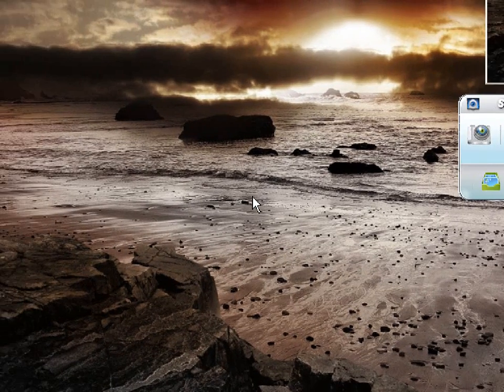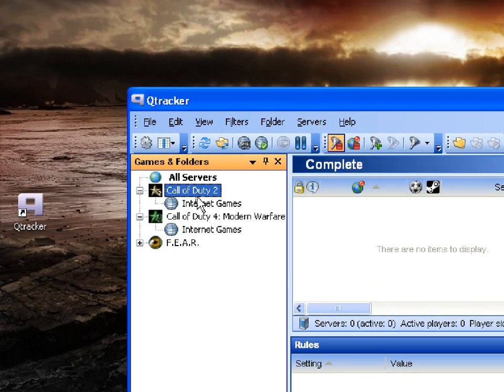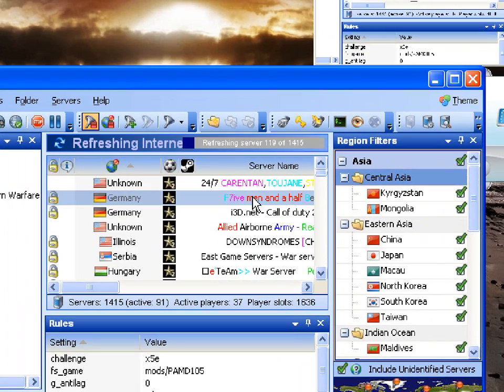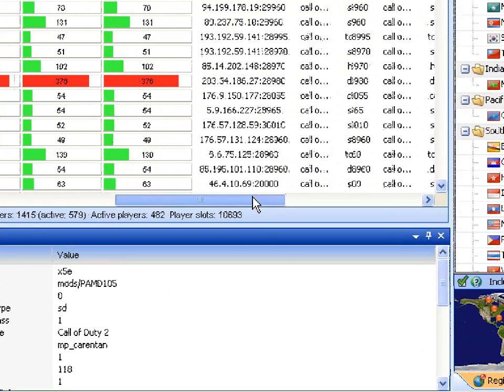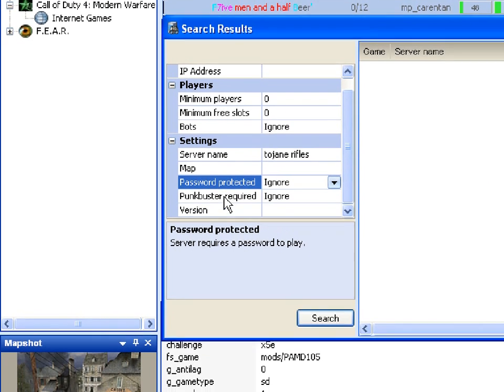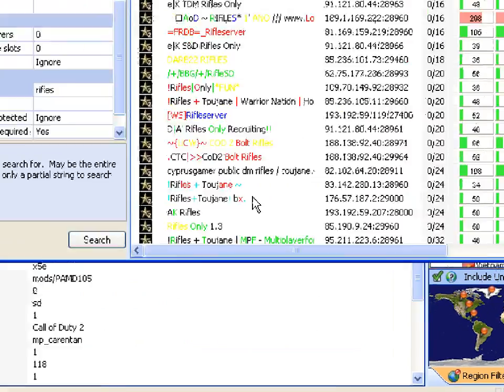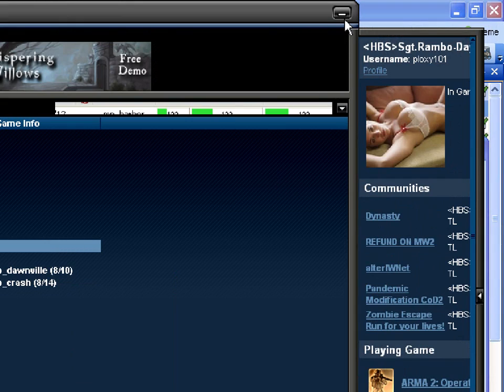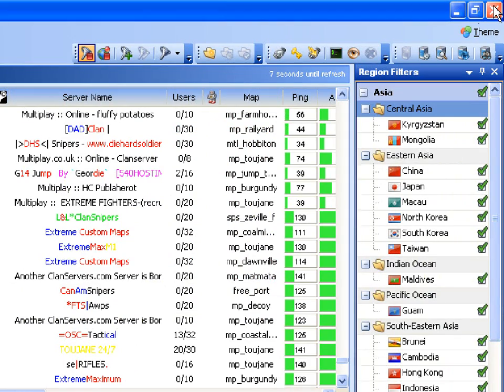Qtracker Tutorial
Use the MapShot Pack to view a screenshot of the Games Standard Maps so you know which map you are about to join...

Yours Sincerely
 TheSolarrisX!